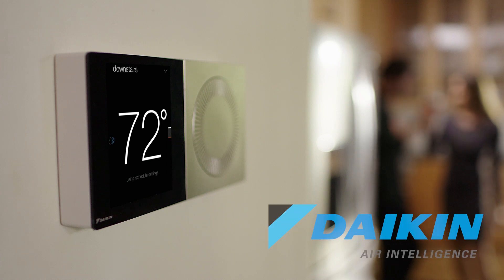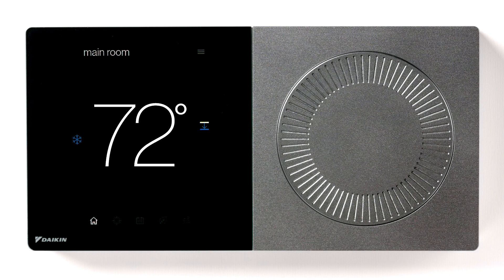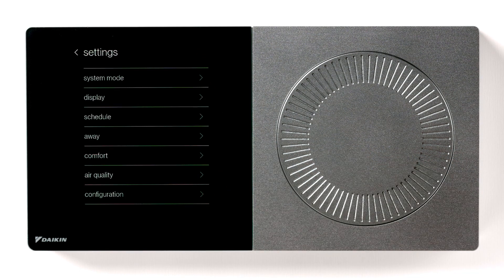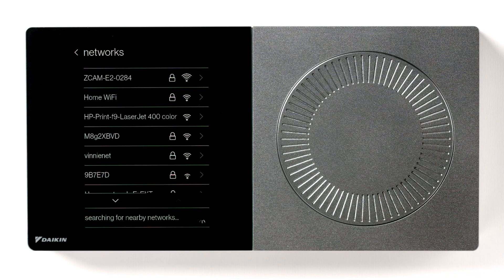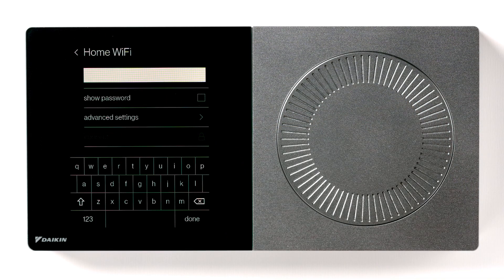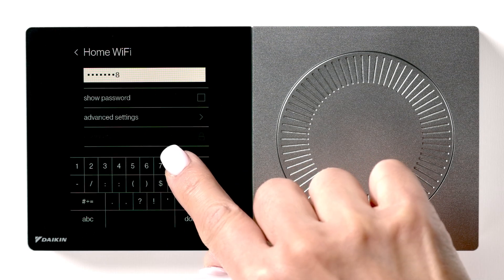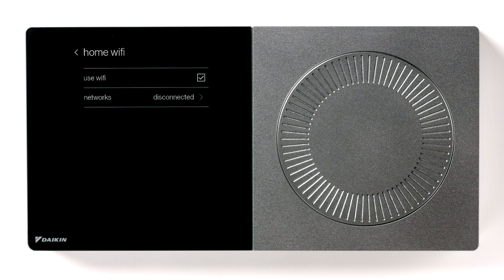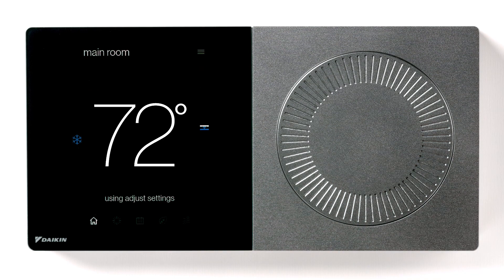Daikin ONE + Smart Thermostat: WIFI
The Daikin One+ smart thermostat is an intelligent home air controller from one of the world’s leading heating, ventilating, and air conditioning (HVAC) manufacturers. With this video, you'll learn how to connect your Daikin ONE + Smart Thermostat to your WIFI network.